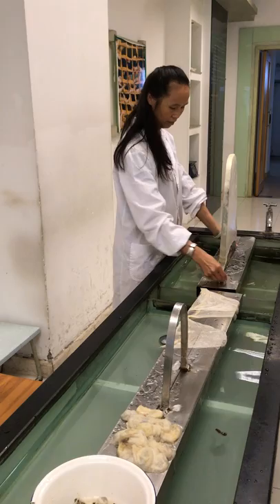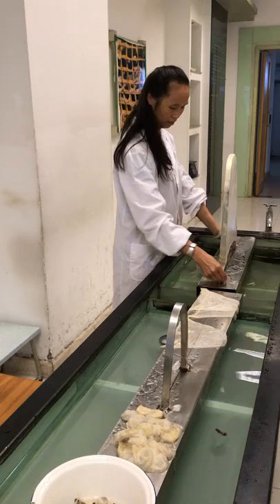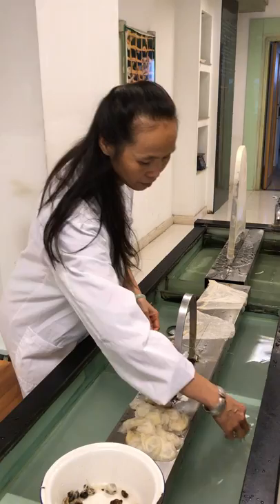Silk Worms at the Suzhou Silk Museum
Ever wonder how silk materials are produced? Watch as an expert at the Suzhou Silk Museum separates and stretched double cocoons from silk worms.